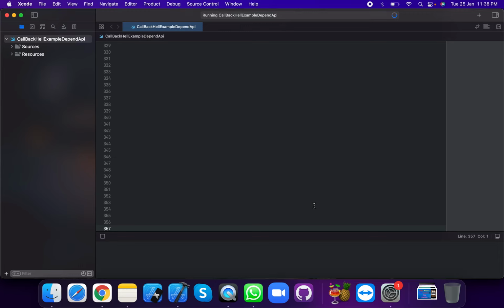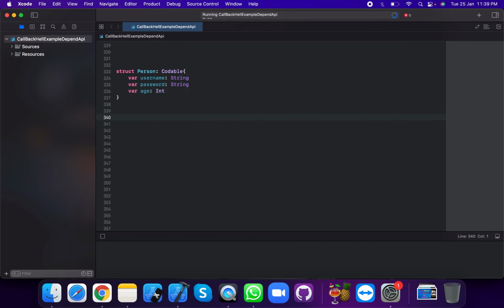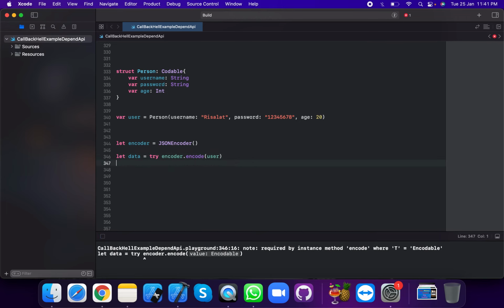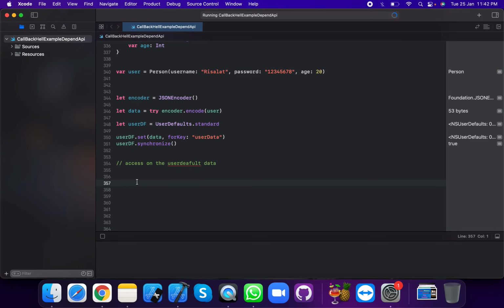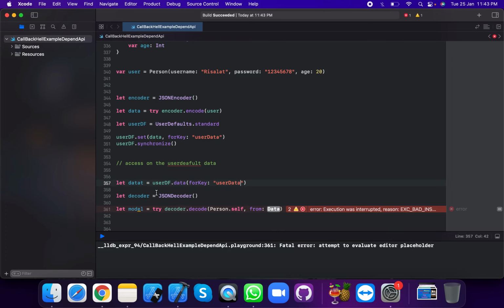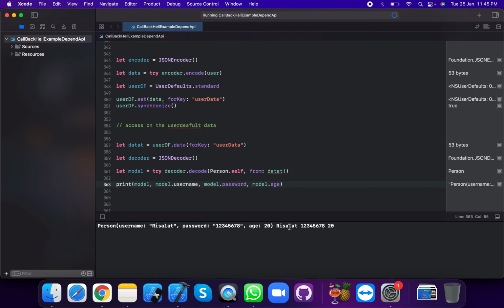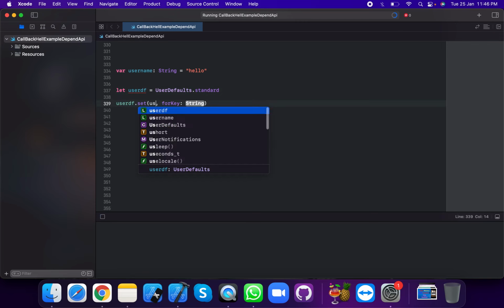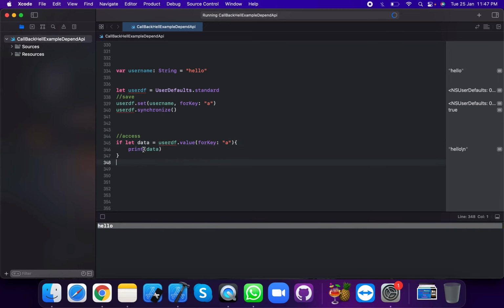UserDefaults in swift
Hello,